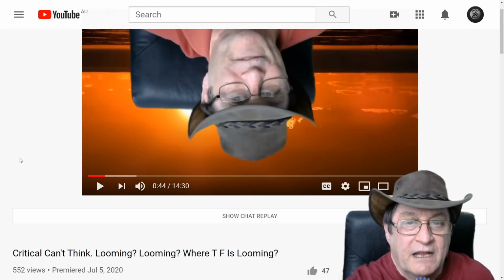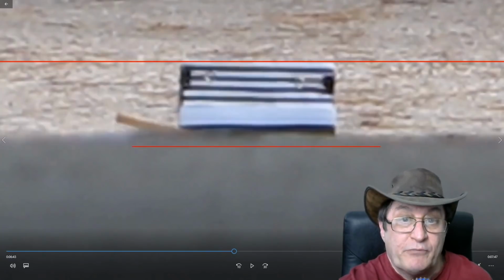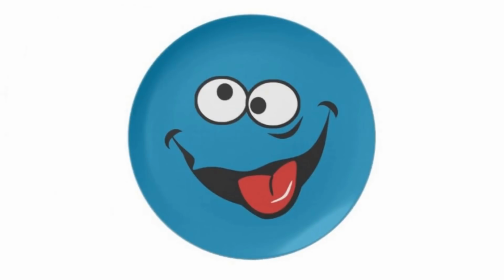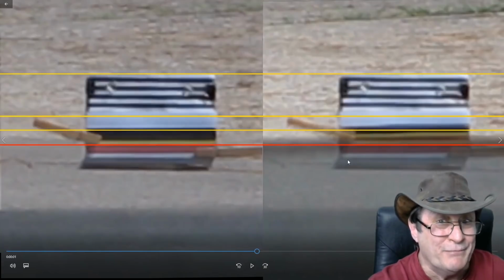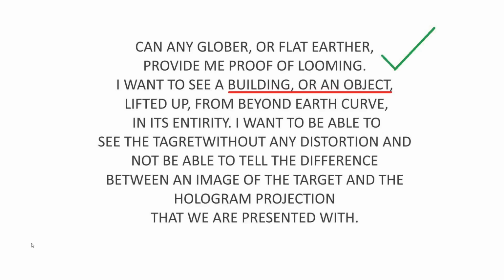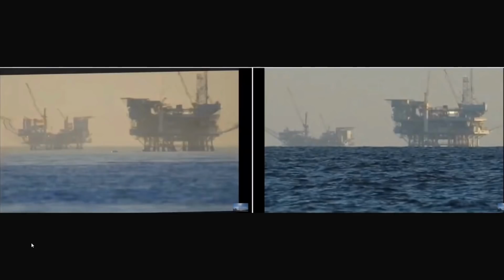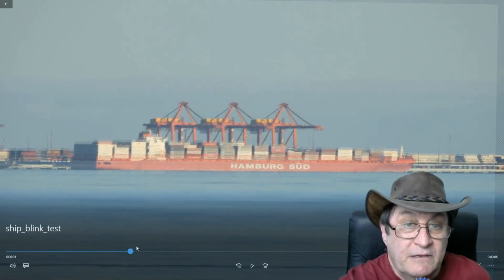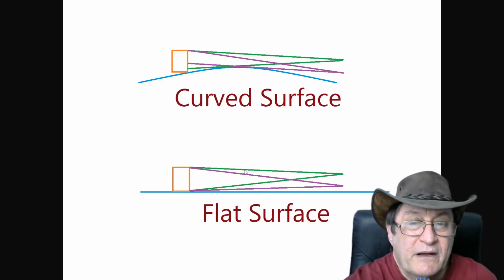Ranty's sinking hypothesis fails the blink test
Ranty tries to debunk the looming over the driveway by declaring it's an example of sinking. As usual this is not backed by any concrete evidence. Unfortunately for him, I can demonstrate that he is wrong yet again. Oops.